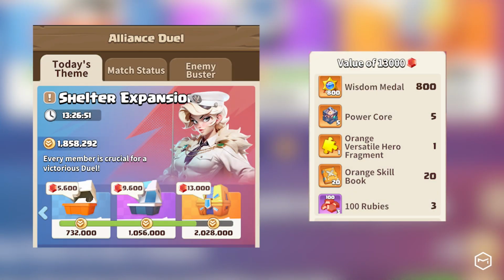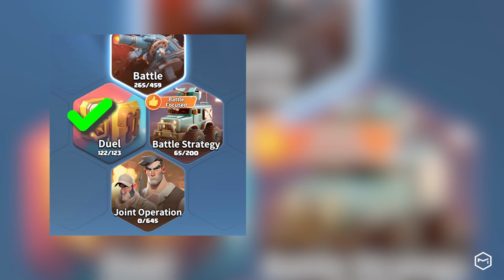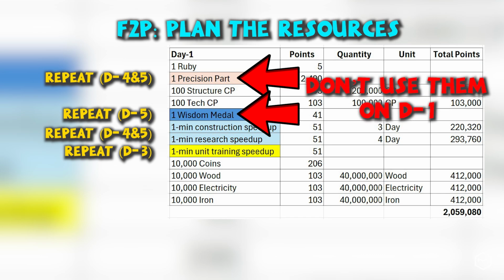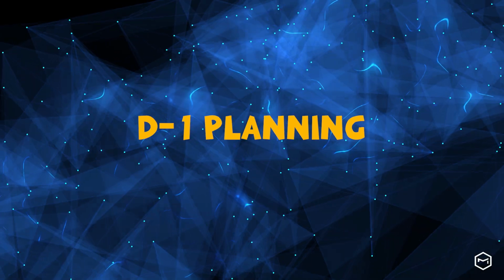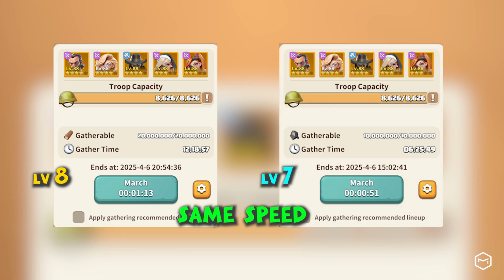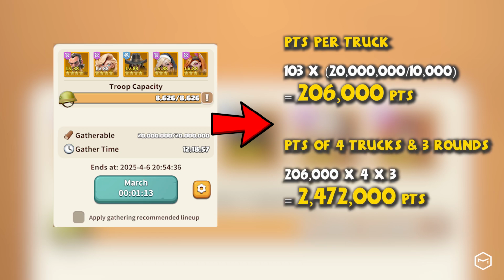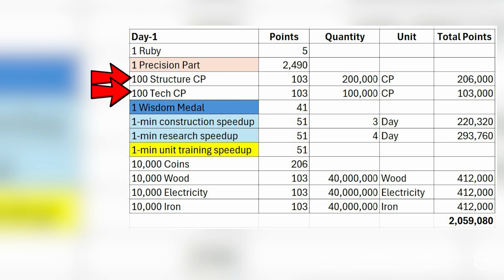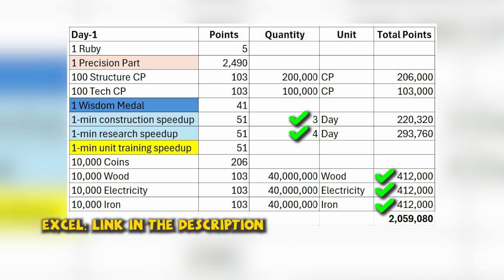Dark War Survival: Alliance Duel [Part 2] Day 1 Guide & Tips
00:00 Intro
00:21 Fundamental
00:57 Tasks
01:36 GemZ
02:20 Day 1 Planning

Welcome back to Meta Instincts, your go-to channel for advanced Dark War Survival strategy and guides! In this video, we kick off our Alliance Duel video series by diving deep into Day 1 tips to help you and your alliance maximize your points efficiently.

Whether you're a beginner or a seasoned player, this Day 1 Alliance Duel guide provides everything you need to plan ahead, optimize your resources, and rack up over 2 million points—without wasting your precious speedups or rare items.

🔥 Why the Alliance Duel Matters in Dark War Survival
The Alliance Duel is one of the most important recurring events in Dark War Survival. Scoring high in this event not only boosts your individual growth but also helps your alliance climb the leaderboard. To do this consistently, you need a smart plan, especially starting from Day 1. That’s where this video guide comes in.

📘 Part 1: Understanding Duel Research
The first step to mastering the Alliance Duel is maxing out your Duel research tree. These research bonuses significantly increase the points you earn from tasks like gathering, construction, and research.

💡 Example: If your Duel research is fully upgraded, you'll receive 103 points for every 10,000 wood gathered. If your score looks different, it means some Duel bonuses are still locked.

✅ TIP: We include an Excel spreadsheet in the description to help you plan your points based on your current research level.

🛠️ Day 1 Tasks – What to Focus On
Day 1 of the Alliance Duel is all about resource gathering. While other tasks (like using wisdom medals or precision parts) are available, we recommend saving those for later, more difficult days (like Day 4 or Day 5).

✔️ Primary task: Gather wood, iron, or electricity.
🚫 Avoid coins – despite the double point bonus, the total gathered is too low to be effective.

If you're using level 8 mines, each truck can earn you 200,000+ points in 12 hours. With 4 trucks and 3 gathering rounds, you can hit over 2.4 million points!

⏳ Bonus Tip: Pre-Send Trucks Before Reset
Want to squeeze in an extra round of gathering?
✅ Tip 2: Send your trucks out 12 hours before Day 1 begins. If they return just after the daily reset, their points will count toward Day 1.

🔧 Extra Points from Construction & Research
If you're falling short of your goal:
✅ Use construction or research speedups to make up the difference.
✅ Tip 3: Delay collecting completed research until Day 1. The CP gained will also earn you points!

📊 Plan Smarter with Our Excel Sheet

Customize your targets

Share with alliance members for better coordination

💬 Got questions or want to share your Day 1 strategy?